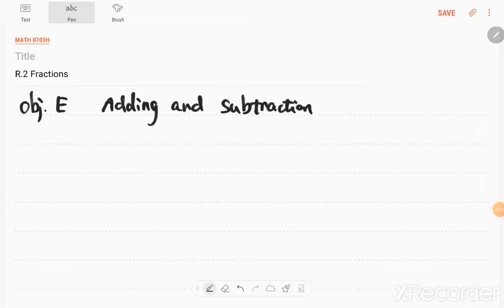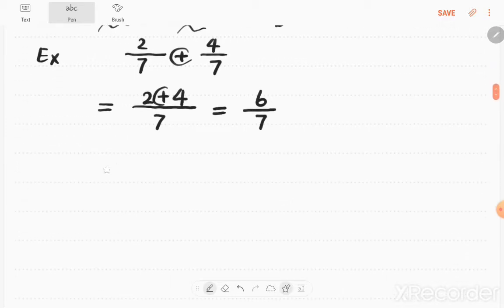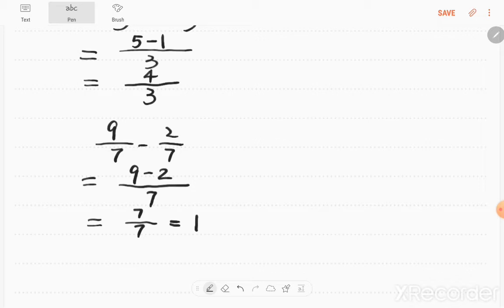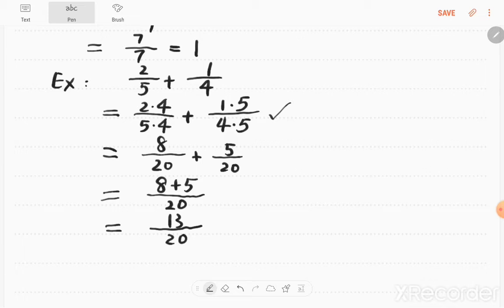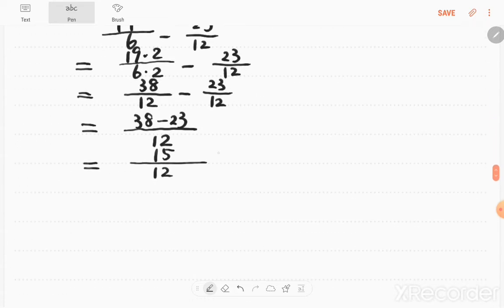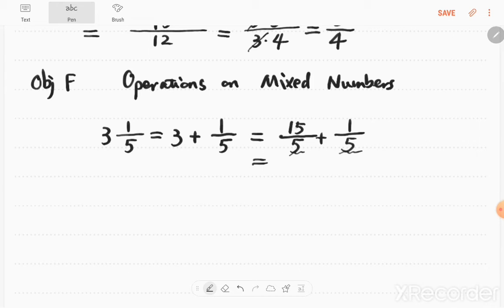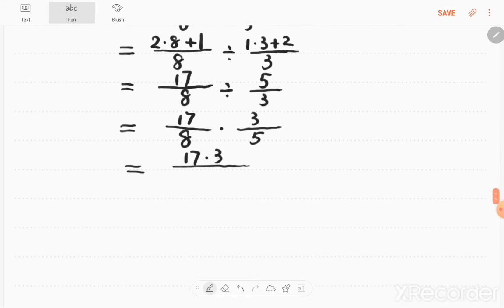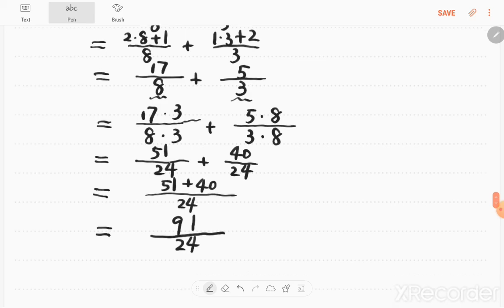Math 0703 R.2 part2